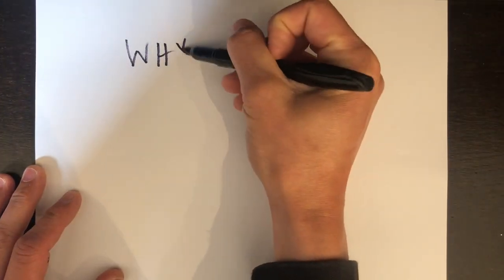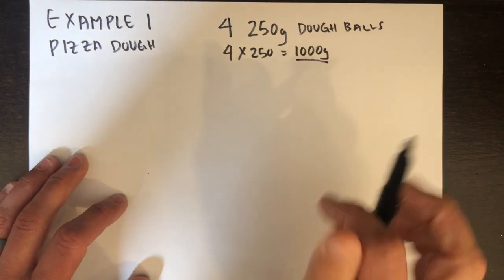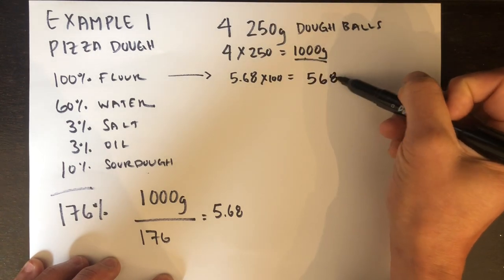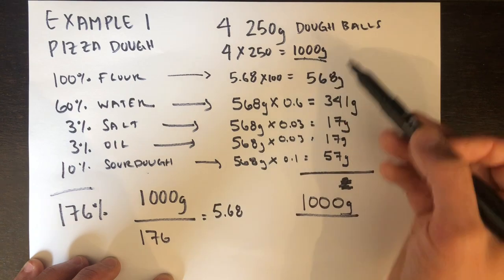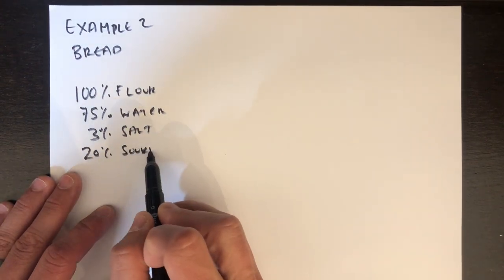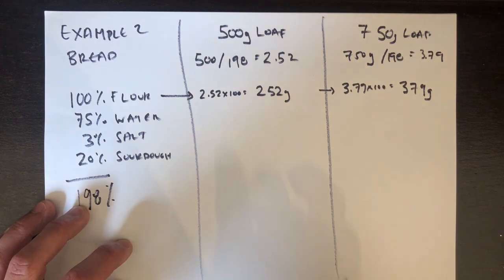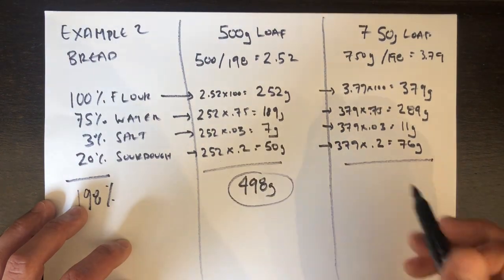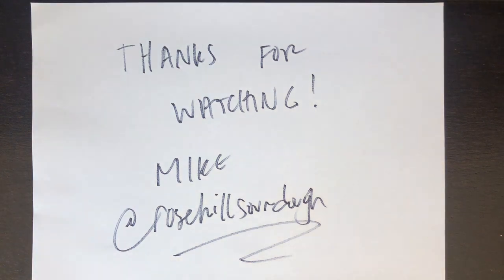How to use Baker's Math (Baker's Percentages)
Baker's math is the BEST. In this video I give examples on how to use a recipe written in baker's percentages and how to scale it to any size recipe you want.

My Favorite Combo Cooker
Focaccia Pan